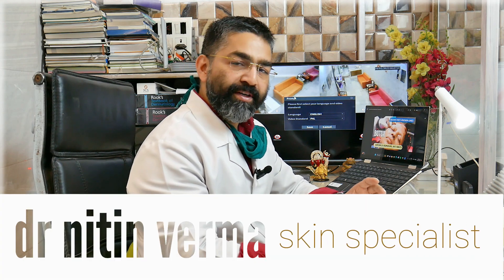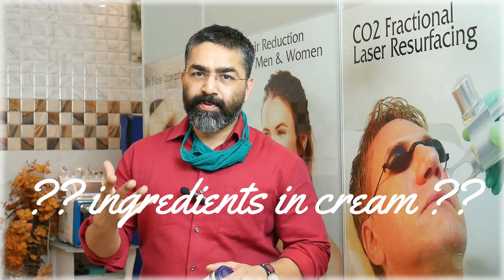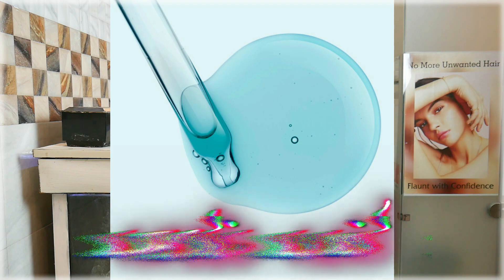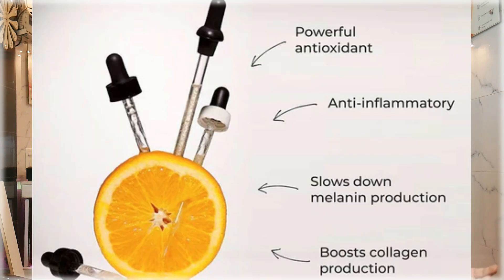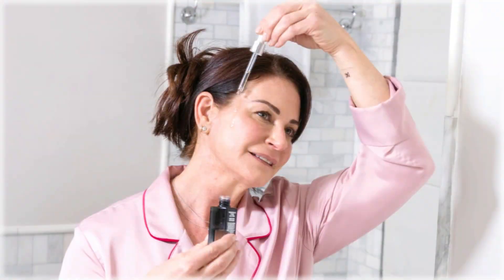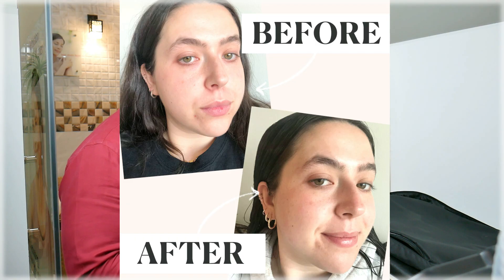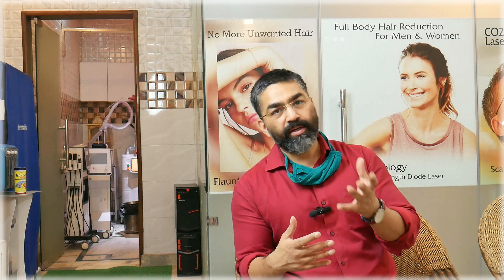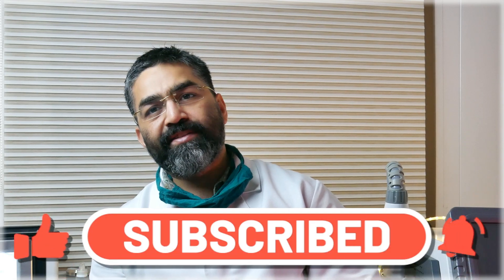best pigmentation removal creams ingredients / creams to remove dark spots and melasma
Pigmentation is a serious skin issue that gives your skin a dull look and affects your confidence. An anti-pigmentation cream can get rid of blemishes, dark spots , post acne marks, , sun tan , melasma and pigmentation with regular use. this video tells about  our picks for the 7 best anti-pigmentation creams ingredients , and how to make yourself skin bright, radiant and confident. you can selects your own pigmentation removal or pigmentation reduction creams by knowing the ingredients in the skin care products.